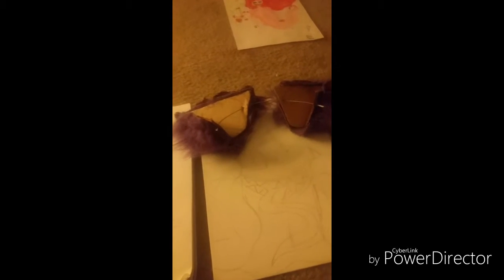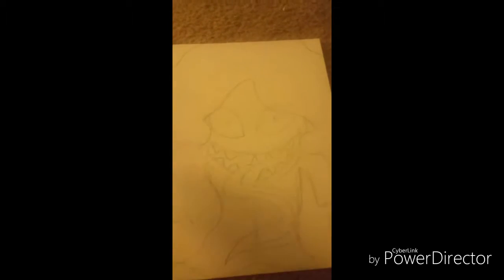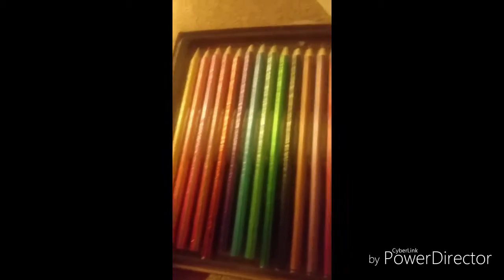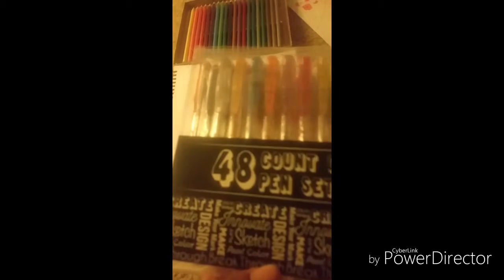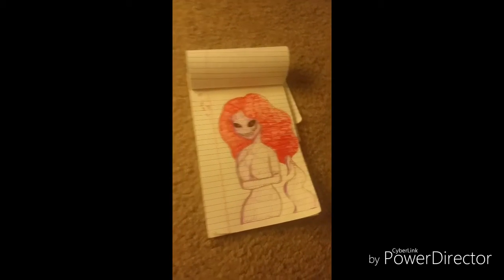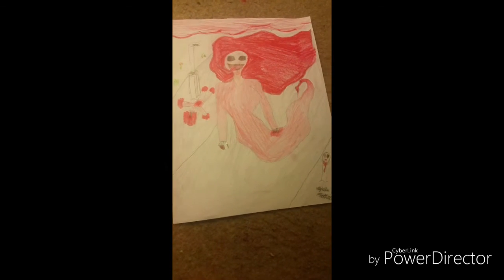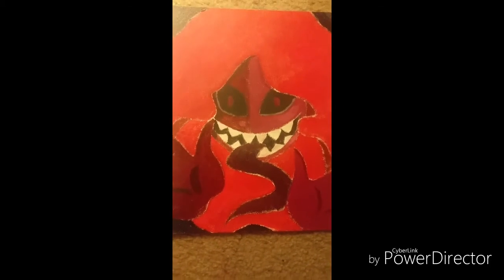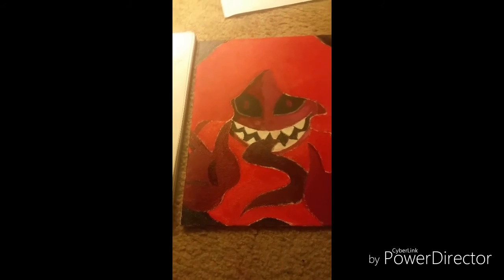Yay i did good art!!!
Hey creator's
I was bored so i did some yay
Sorry about the music... i just really like music when i draw...or do anything
I hope you like what i did

Songs: yeah yeah yeah - heads will roll (jaydon lewis remix)
Song:keri hilson - know you down ft. Kanye West,Ne-Yo
Song:trey songz-Pleasure interlude (passion pain pleasure)